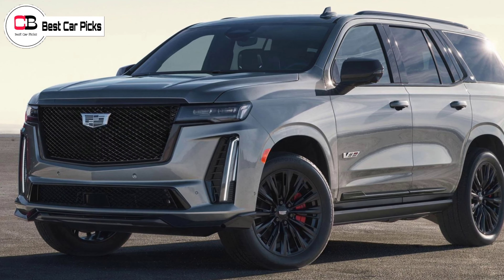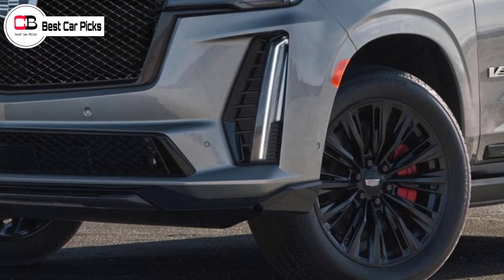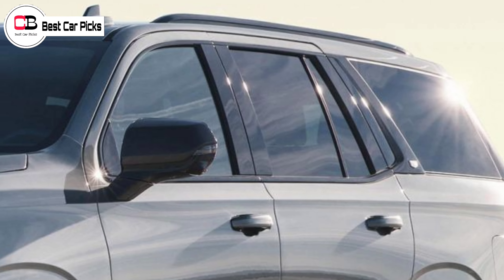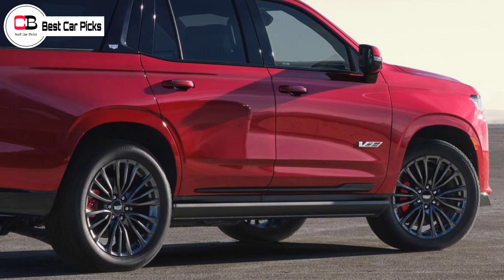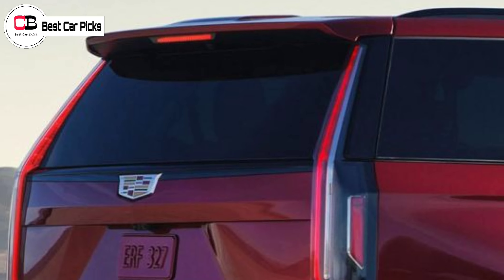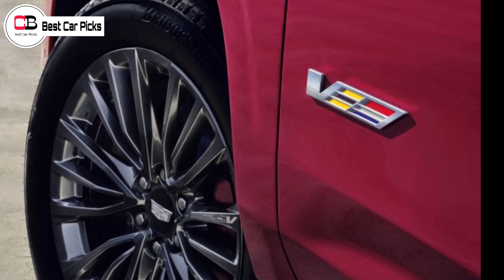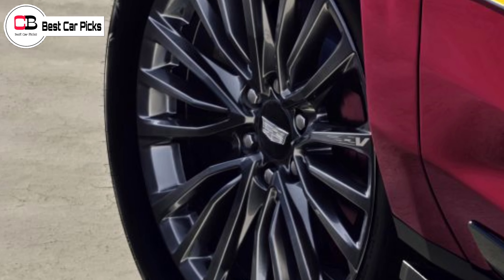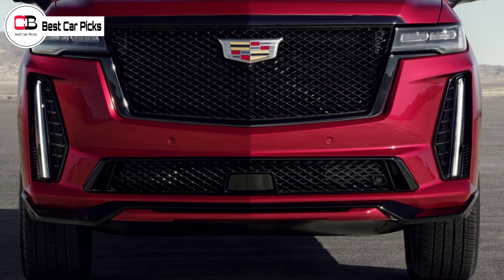All New Cadillac Escalade V 2023 Unveiled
Hello guys in this video we are going to discuss about the all new Cadillac Escalade V 2023 in detail, so make sure you watch it till the end.

Cadillac Escalade
2023 Escalade v
Cadillac Escalade v
2023 Escalade v review
2023 Escalade v interior
2023 Escalade v exterior
America’s high performance suv
cadillac escalade v series
2023 cadillac escalade v review
2023 cadillac escalade v escalade v review
2023 escalade v review
Cadillac V-Series
cadillac escalade v
2023 cadillac
2023 cadillac escalade
2023 cadillac escalade-v
escalade v-series
escalade v series
2023 escalade v
new 2023 escalade v
2023 escalade supercharged